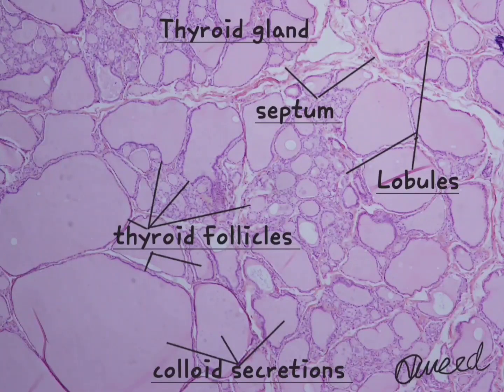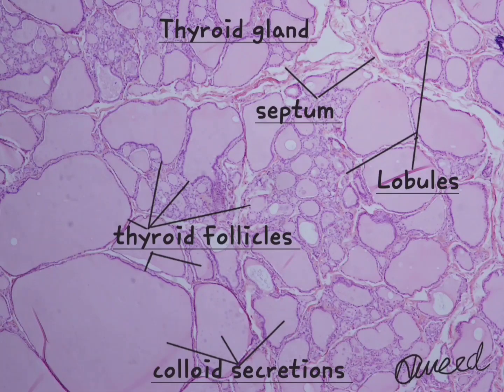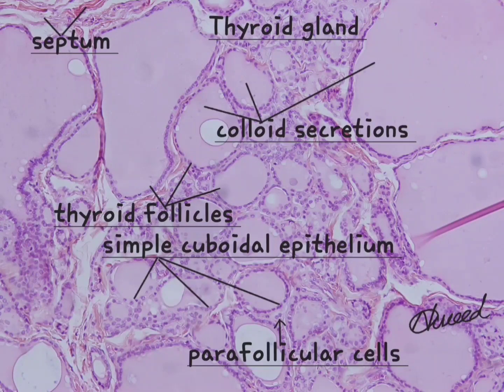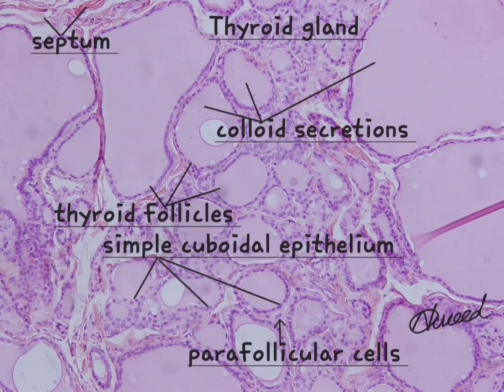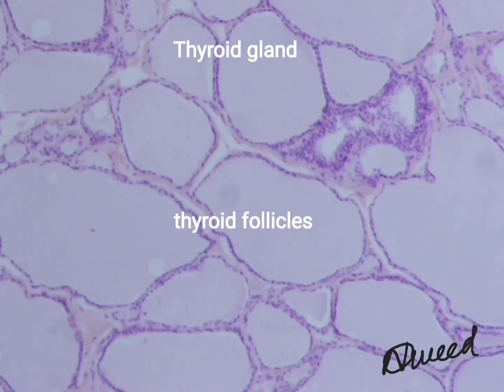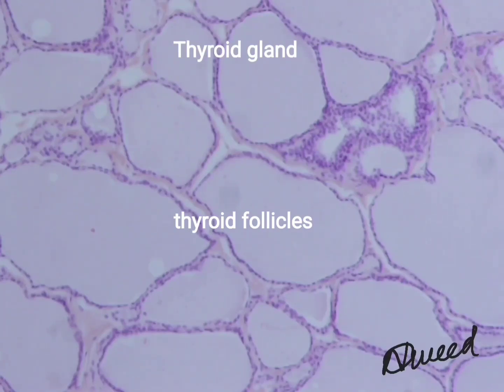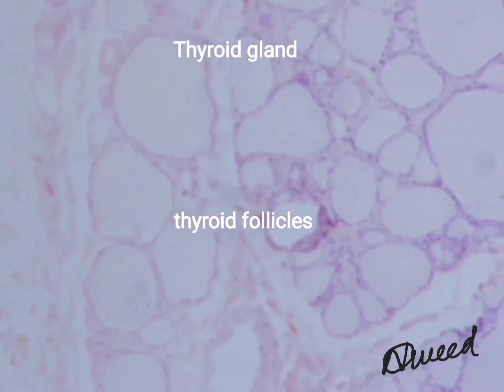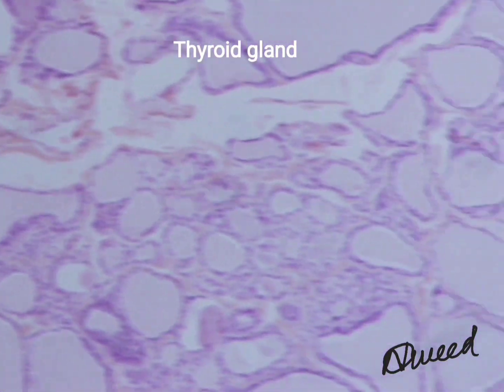The Thyroid gland under light microscope.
Histology of Thyroid gland.